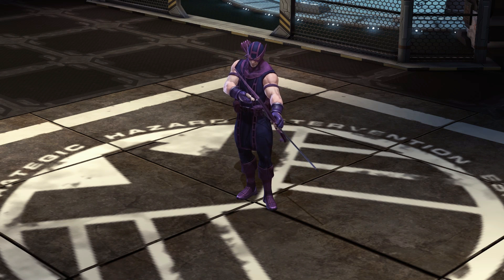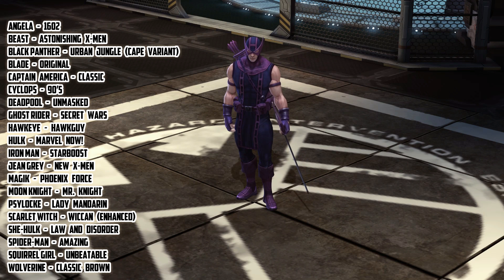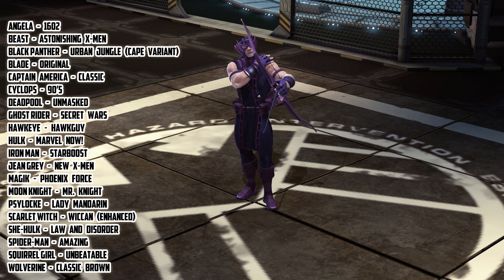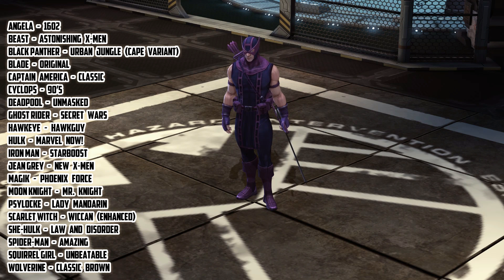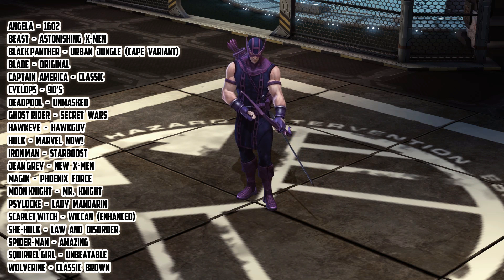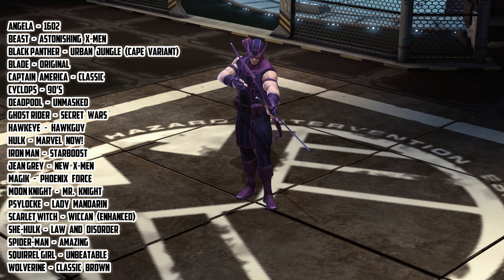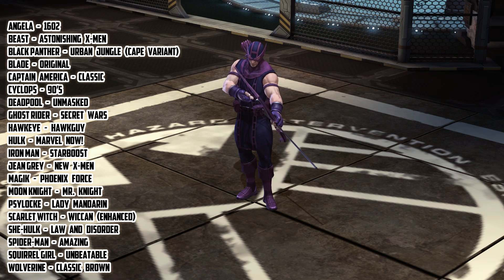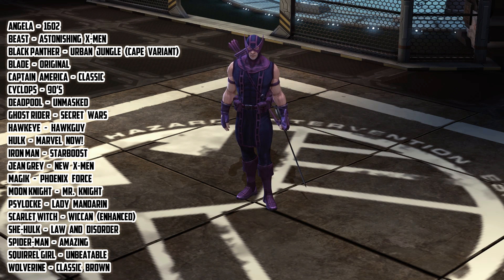Marvelous Loot Boxes - Open now or later? - Marvel Heroes (PS4/XBOX)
So you've unlocked a load of Marvelous Loot boxes from levelling. Open them now or later?